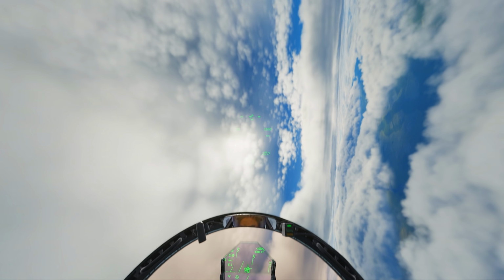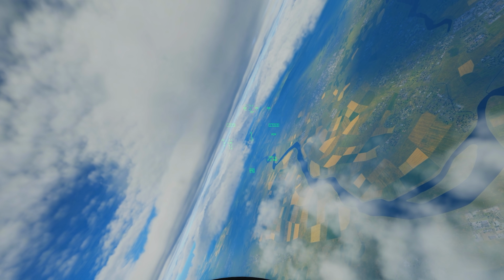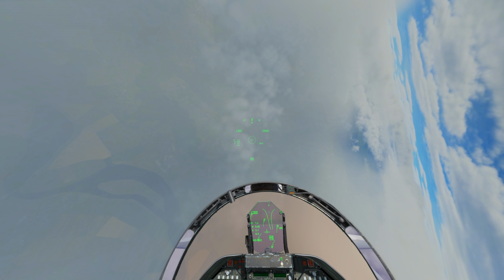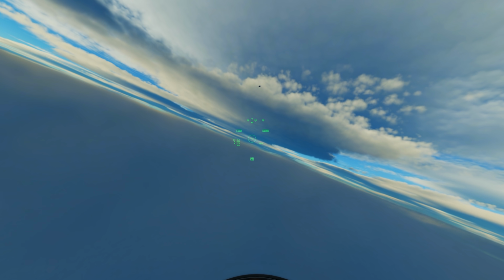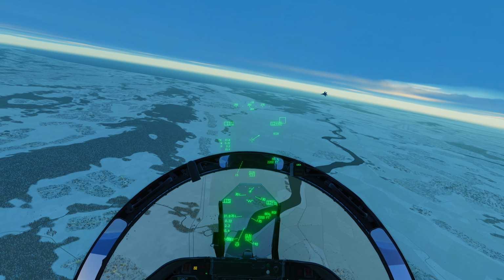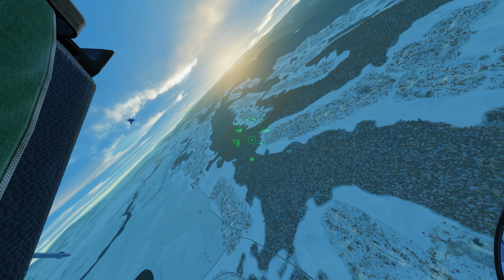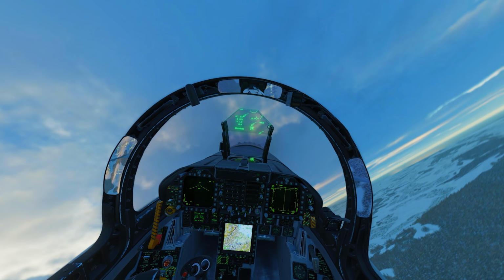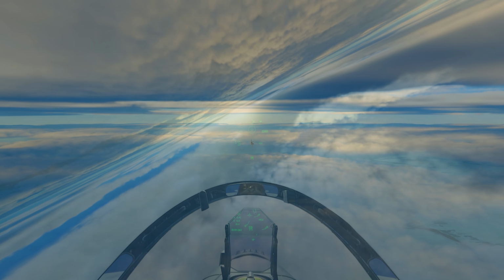First Dogfight with the New Clouds | DCS 2.7 Update | Digital Combat Simulator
My Computer Specs Including Head Tracking and HOTAS Throttle/Joystick:
2TB HDD / 1TB SSD
32GB DDR4 RAM
GTX 1080 Ti
HeadTracker: Trackir5

If you enjoy war thunder or Microsoft flight simulator 2020, consider getting yourself into Digital Combat Simulator by Eagle Dynamics, the Combat side of Aviation with the BVR and Dogfights really provides a different and interesting perspective on aviation. You can fly all kinds of combat aircraft including the F-16, F-15, F-14, JF-17, Su-27, Mig-29, Mirage and the F-18 Hornet along with many other aircraft and helicopters like the Ka-50 and Mi-8.